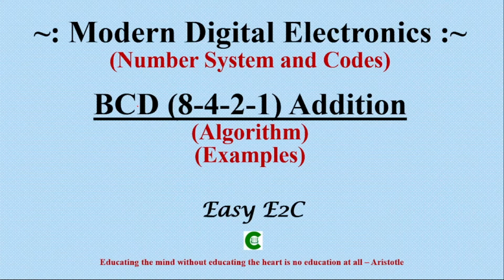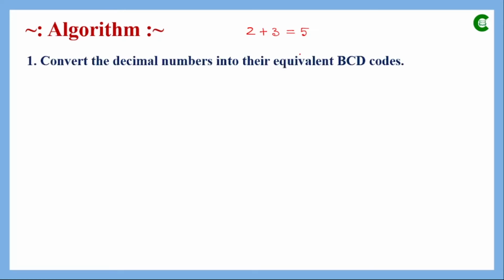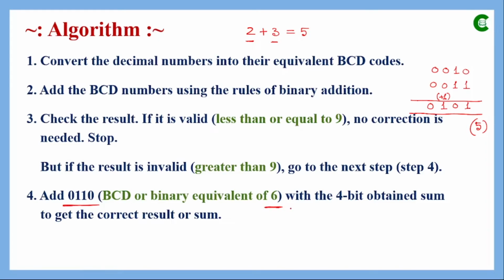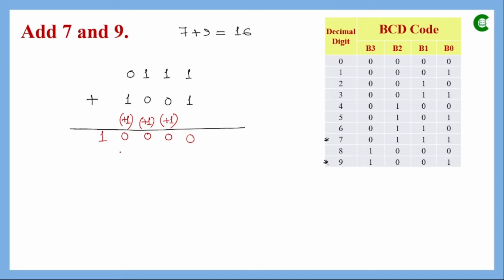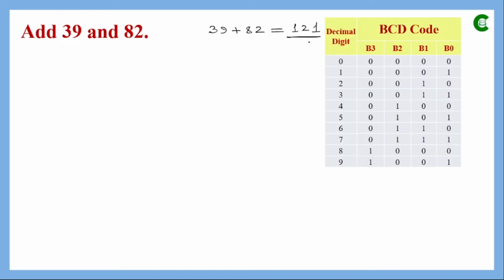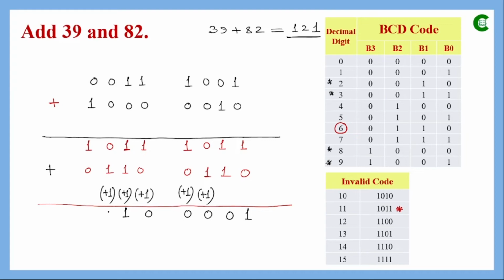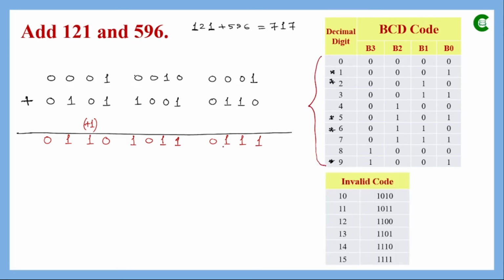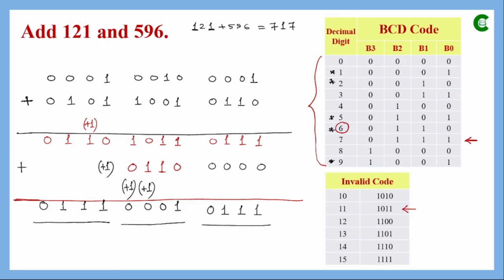BCD Addition | Binary Coded Decimal Addition | Digital Electronics | Easy E2C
In this class the concept of Binary Coded Decimal (BCD) addition has been discussed clearly with a few examples.
BCD Addition with solved examples.